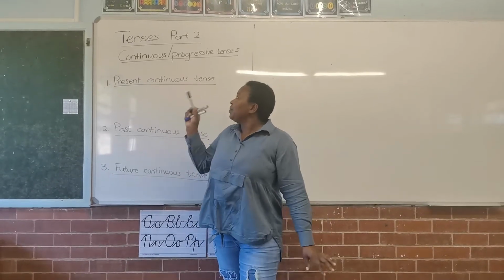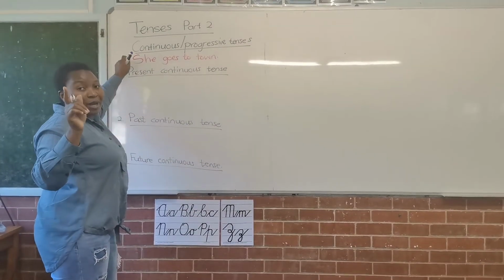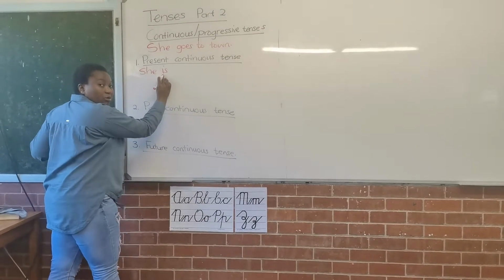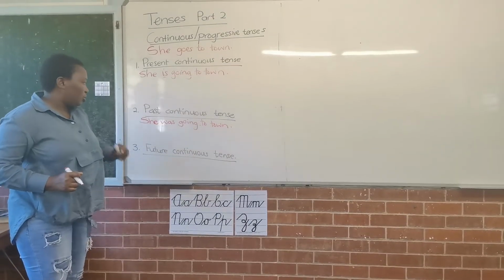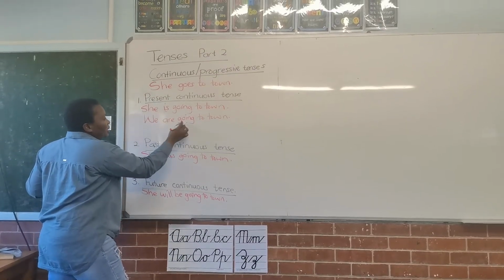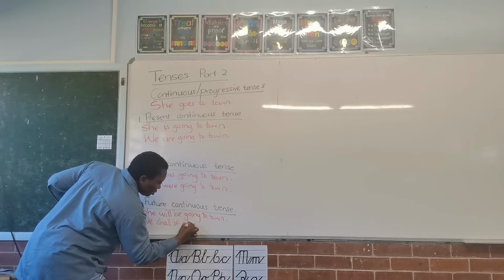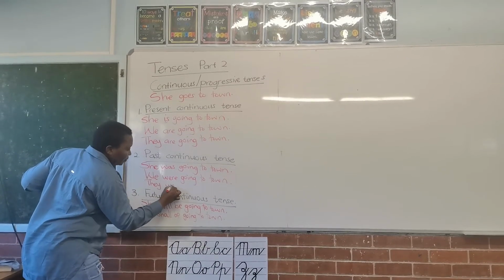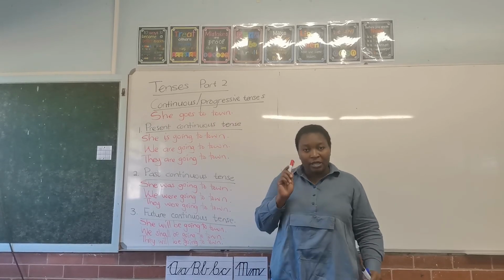Tenses Part 2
Continuous tenses